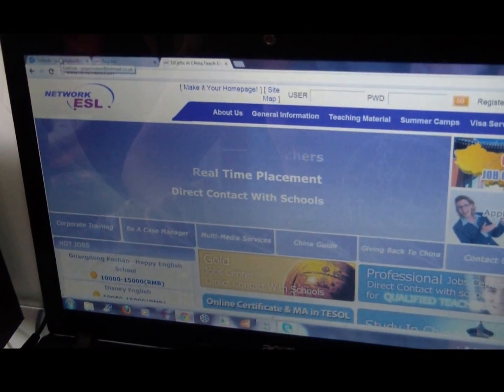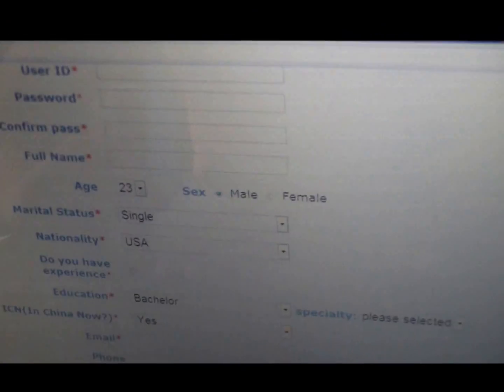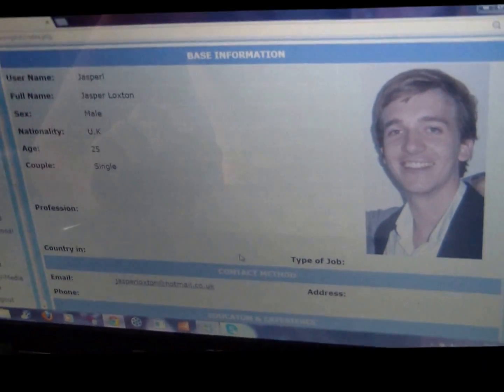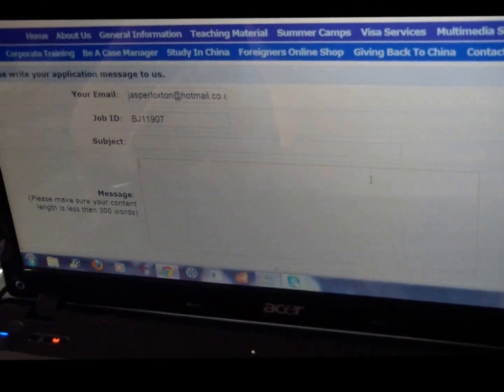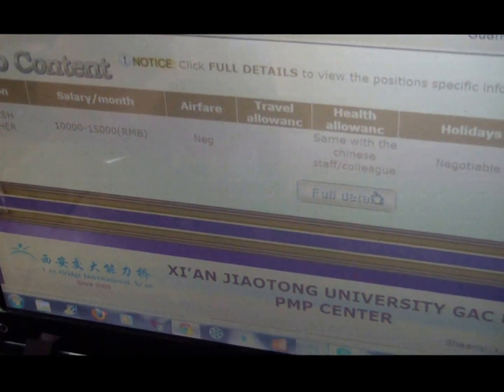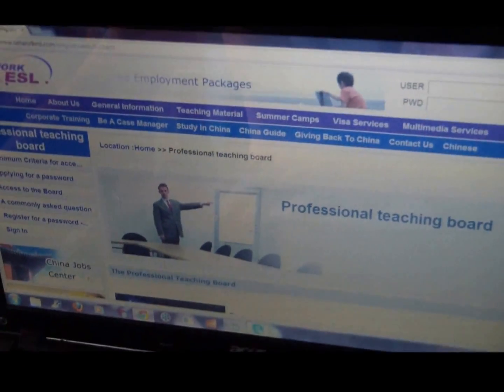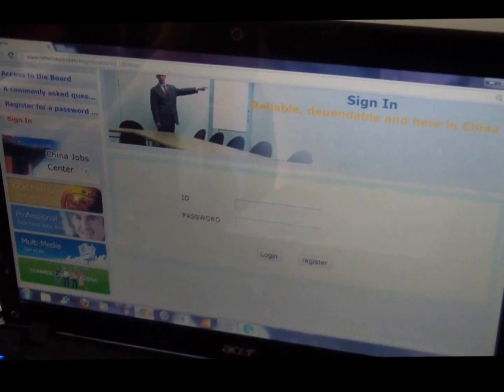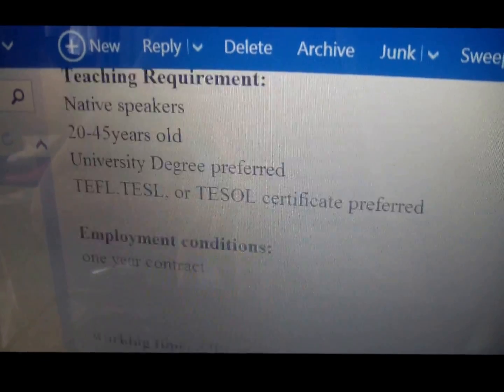WORK IN CHINA! - Network ESL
Jasper is back again with the 2nd video in the series. In this video he goes into the application process of Network ESL and how you can become an ESL teacher! Teaching English has never been easier with the Network ESL system. You can Teach in a Chinese Kindergarten, an ESL English school, or a Chinese University. All ESL placements are available!

Teach English in China with Network ESL and you will discover a new kind of support that we guaranty you can not find elsewhere.
Teach English in China and find a passion for something new and discover a new world and culture! Jasper's goals with these videos is to give you, the audience an incite into what its like to Teach ESL in China. He has a great background for this job as he himself has many years experience in how to Teach EFL in China. During the next year or so he will show you some different techniques, and show you how to Teach English. We have all been there before, when you Teach in China there are always ups and downs but we aim to guide you through the entire process! There are more than 8000 Jobs in China available and we can help you get any Visas for China.
ESL positions are widely available along with any support you could ever need! so what are you waiting for?
Network ESL - teaching in China to get started today.